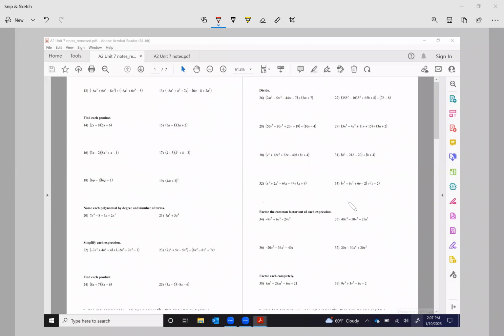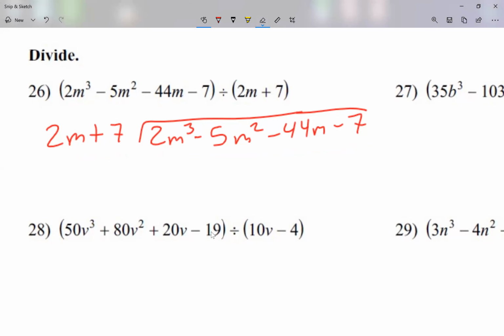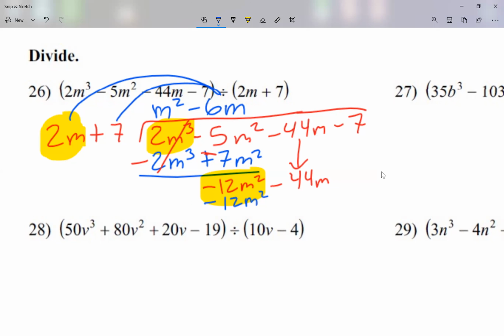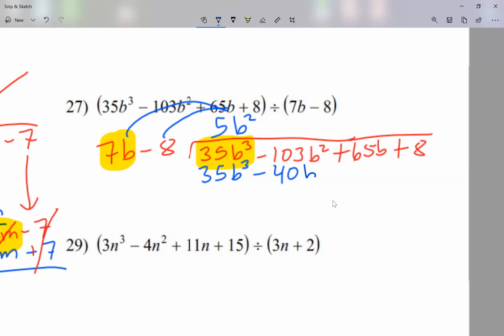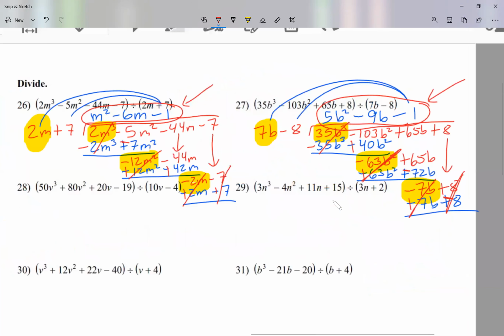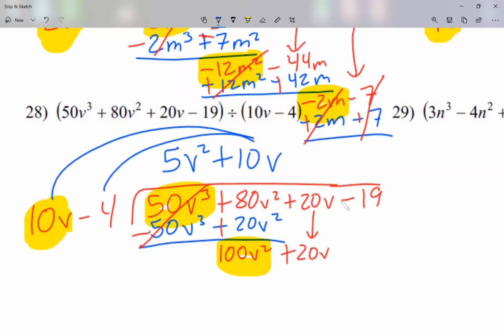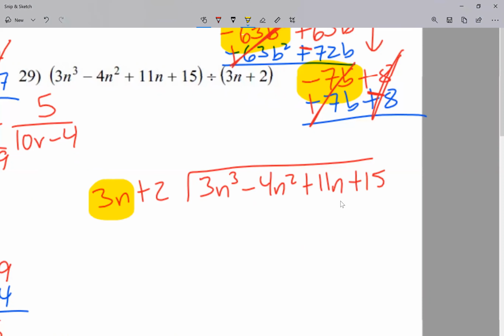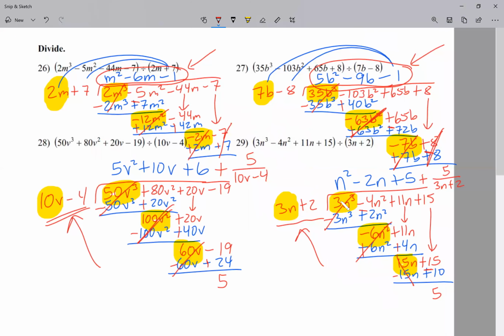Leonzo long division